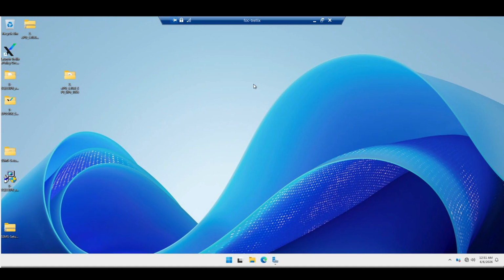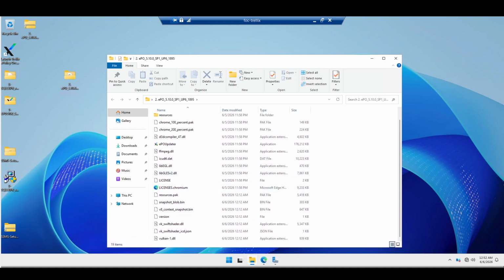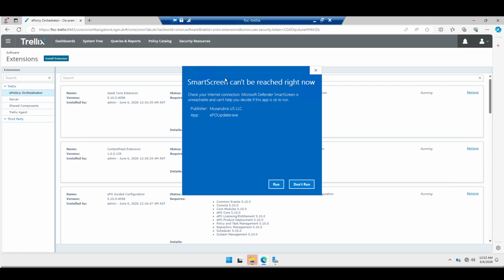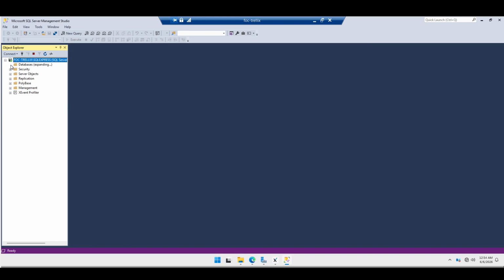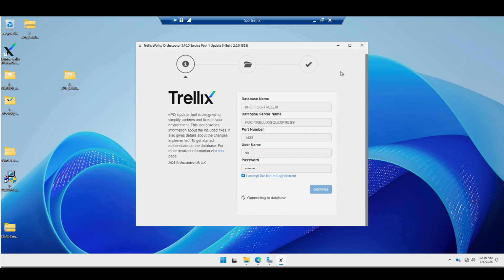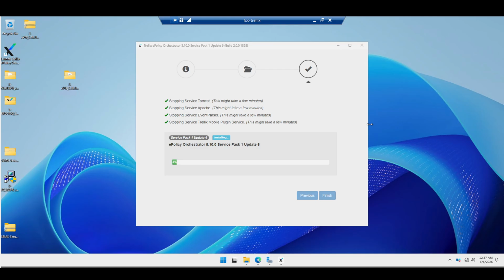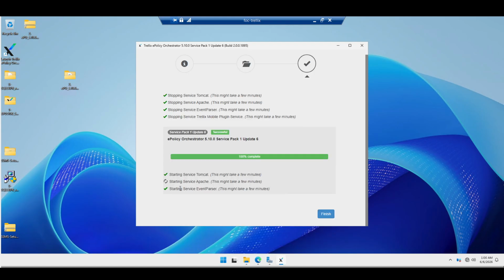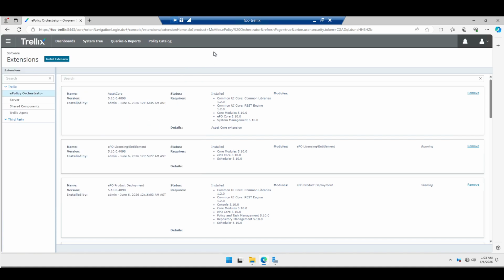Trellix Orchestrator Update 1 to Update 6. Video Series Part 2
Trellix ePO 5.10 Update Guide
McAfee ePO Installation Update to Update 6 Step by Step